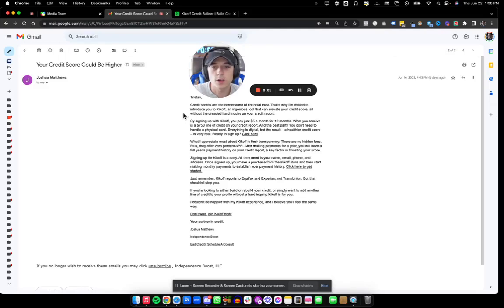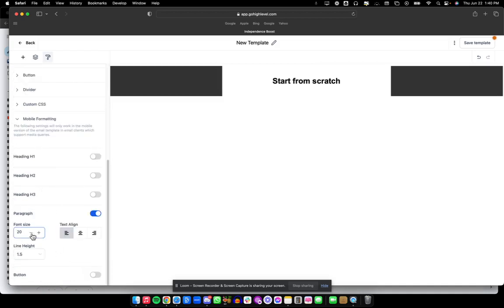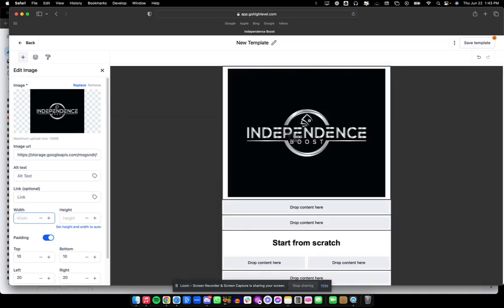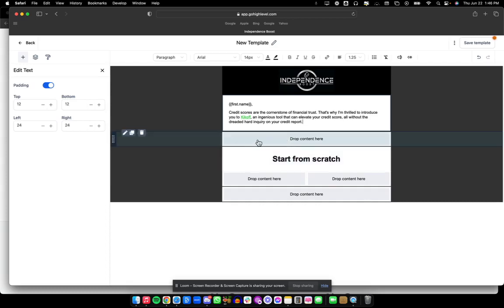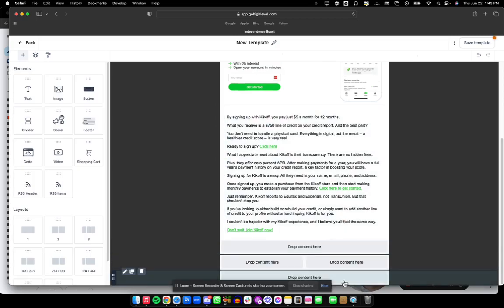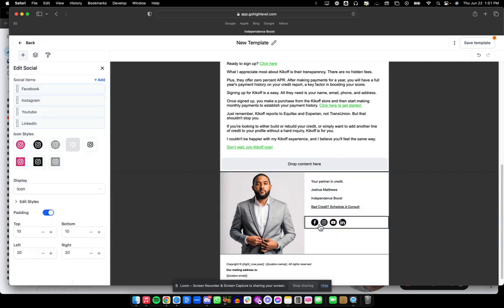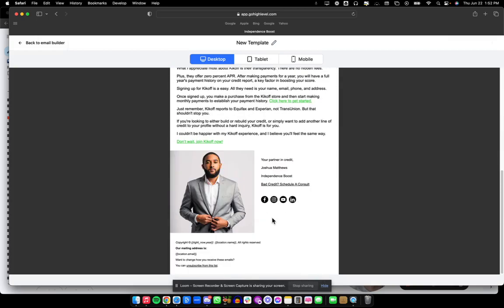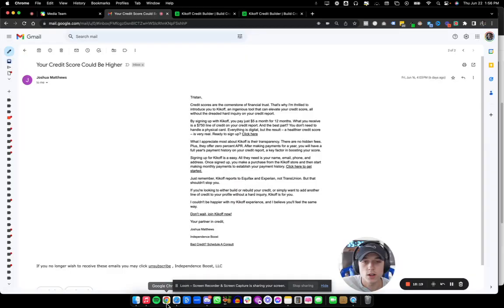Transform Your Emails with GoHighLevel Customization Mastery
In this tutorial, we'll show you how to use GoHighLevel to customize your email signatures and promotional emails. With the help of GoHighLevel, you can easily add customized elements to your emails to make them more effective and engaging.

If you're looking to improve the effectiveness of your email campaigns, then you need to check out this tutorial! By using GoHighLevel, you'll be able to customize your emails to match your brand and message perfectly. So be sure to watch this tutorial to learn how to use GoHighLevel to improve your email campaigns!